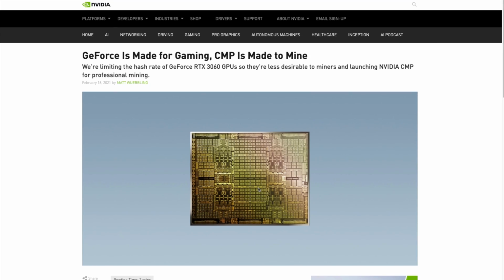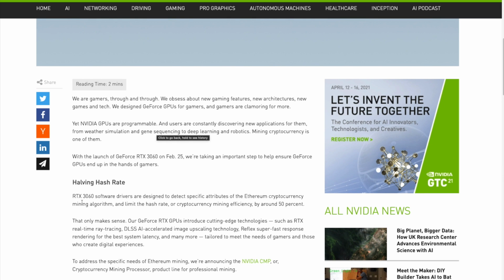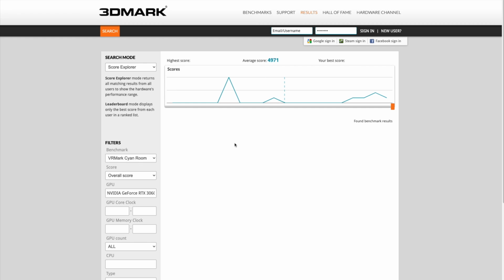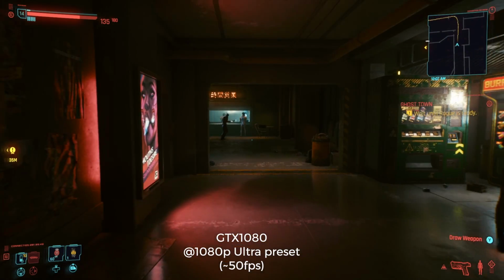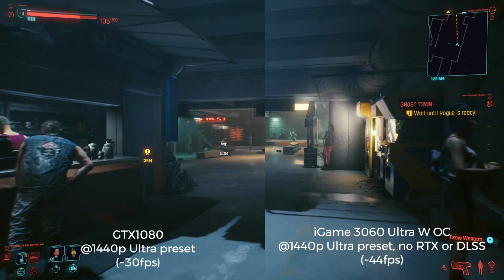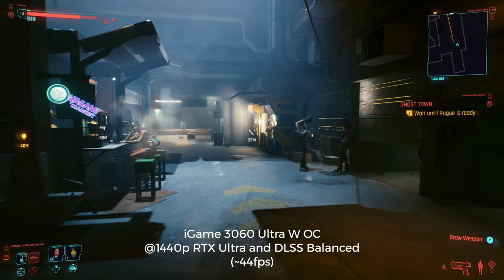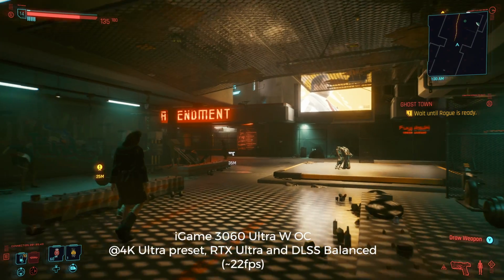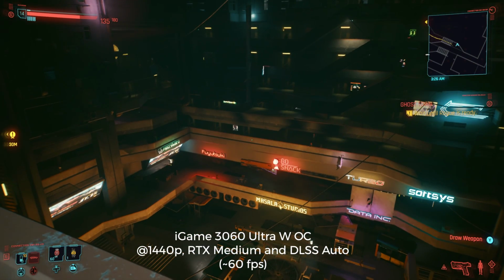iGame RTX3060 Ultra W OC Review: The Graphics Card You Might Actually Be Able to Buy!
With a Turbo button to enable a factory overclock, the iGame3060 Ultra W OC is the cheapest entry to next-gen graphics yet. Thanks to Nvidia crippling the card for cryptomining, you might actually be able to buy one. But probably not.

However, VR users beware: there's a serious bug affecting VR rendering performance and Nvidia still doesn't know why.